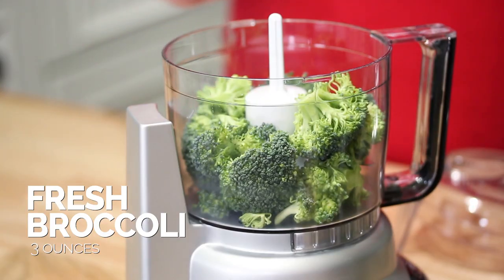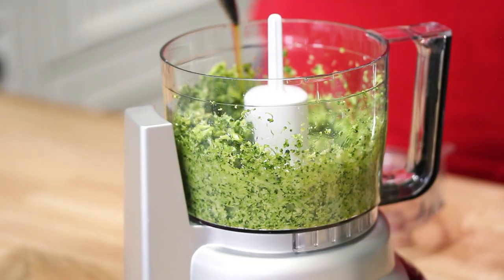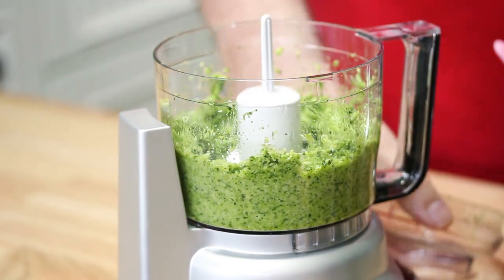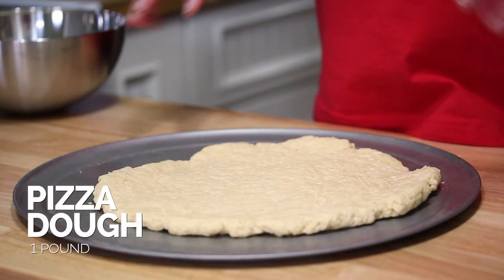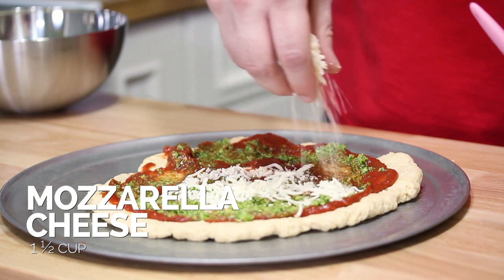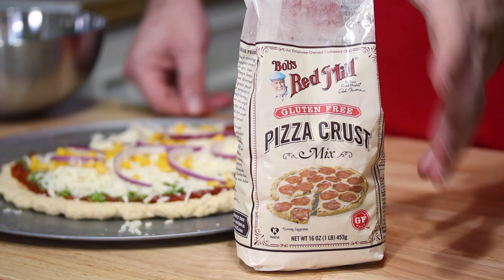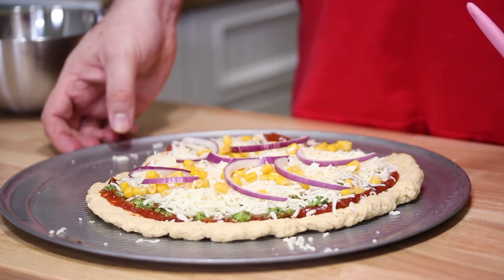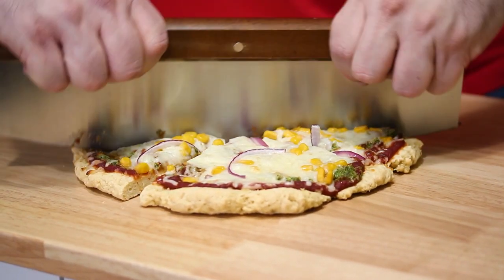Broccoli Pesto & Corn Pizza Recipe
Love pizza and veggies? This is the recipe for you! Using a homemade broccoli pesto, corn, and red onion, this pizza pie is loaded with veggie goodness.

Get live-streams, exclusive content, e-cookbooks, early access to recipes and cooking hacks, and much much more.

1 pound pizza dough
3 ounces broccoli
1/3 cup olive oil
8 red onion slices
1/3 cup corn
1 cup pizza sauce
1 1/2 cup mozzarella cheese

Add broccoli and olive oil to a chopper or blender and mix until you have a nice pesto sauce. You may have to add a little more olive oil just so the pesto will actually spread easily on the dough.

Lay out your pizza dough.

Spread the marinara sauce on top of the dough.

Add on a few scoops of broccoli pesto and spread those around.

Add on the mozzarella cheese.

Sprinkle the corn kernels on top.

Add on the red onion slices.

Bake in the oven at 425 degrees for 10-12 minutes or until the crust kind of rises, the cheese melts and gets a little brown.

When it's done, take it out of the oven. Slice and serve.